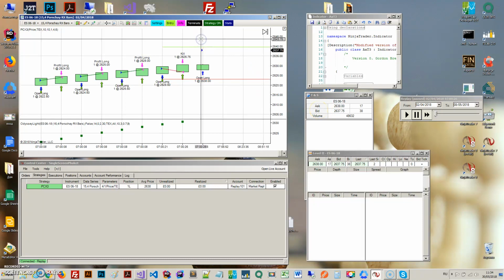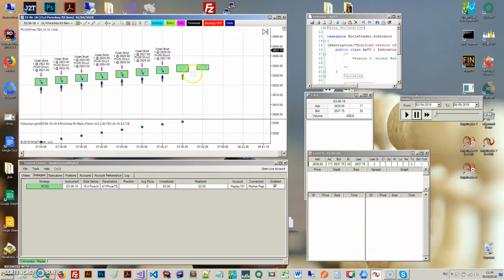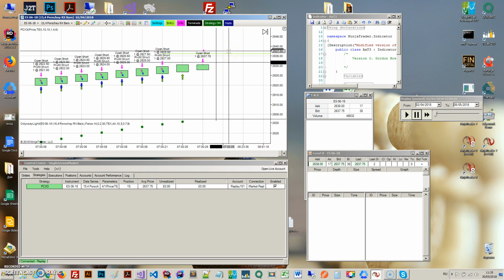How orders get filled by ask and bid prices in Ninja Trader